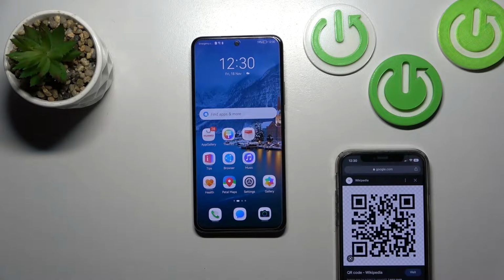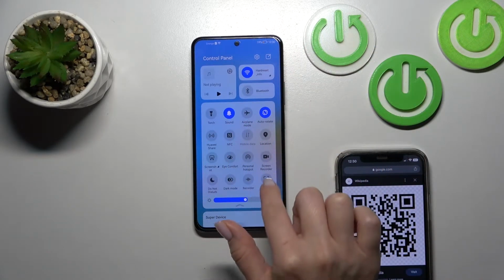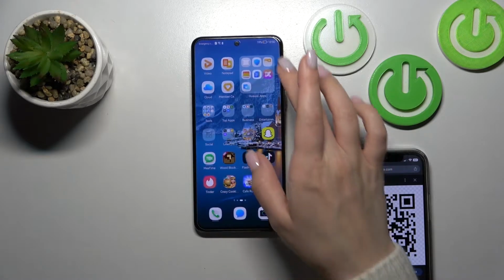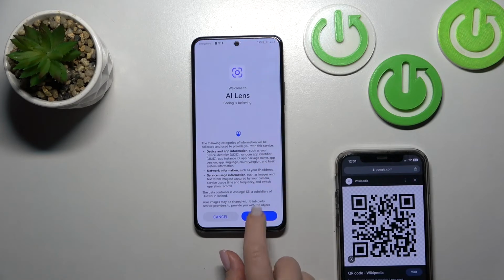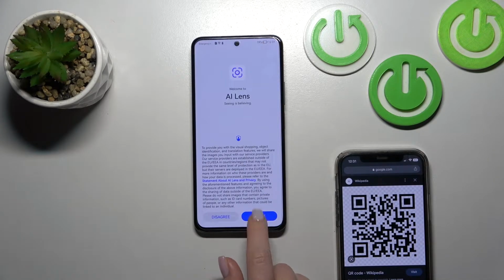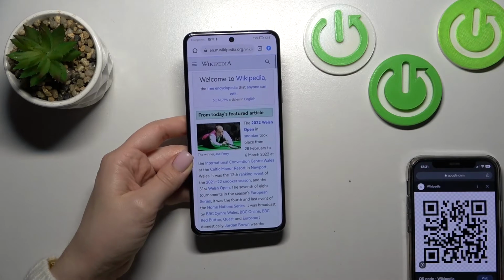How to Scan QR Codes on HUAWEI Nova 10 SE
Find out more info about HUAWEI Nova 10 SE:
Today we would like to show you how to scan QR codes on HUAWEI Nova 10 SE, so follow our steps. We will show you how to find Scanner and how to use it. Visit our YouTube channel if you want to know more about your HUAWEI phone.

How to scan QR codes on HUAWEI Nova 10 SE? How to use the QR code scanner on HUAWEI Nova 10 SE? How to read QR codes on HUAWEI Nova 10 SE? How to scan QR code on HUAWEI Nova 10 SE?